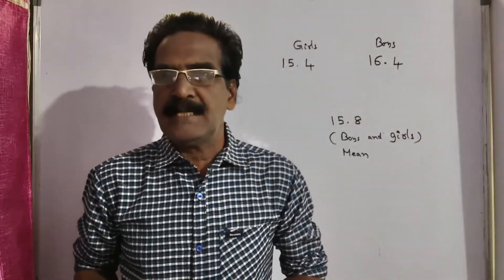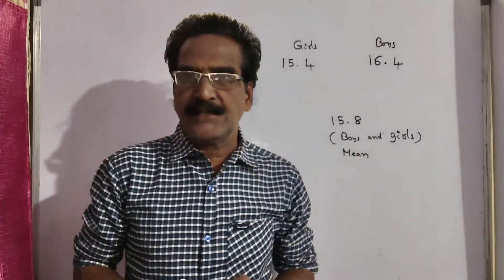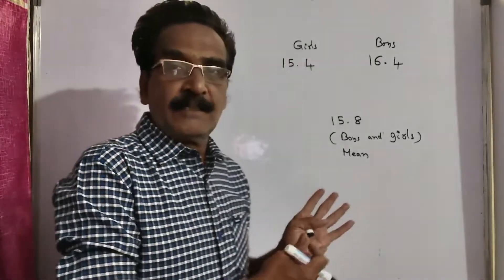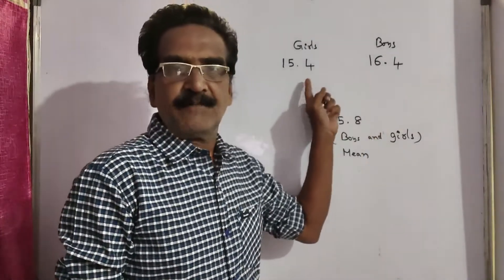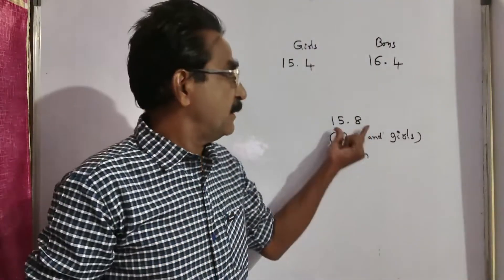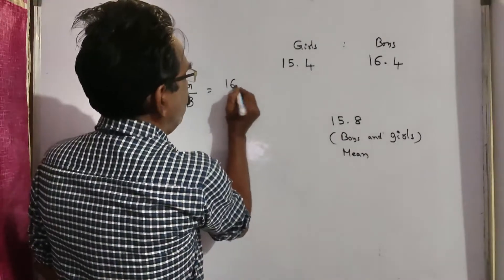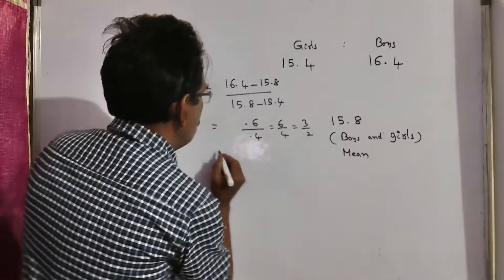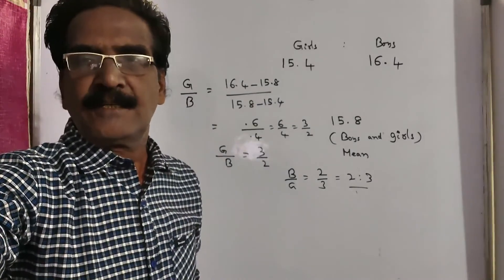The average age of students of a class is 15.8 years. The average age of boys in the class is 16.4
The average age of students of a class is 15.8 years. The average age of boys in the class is 16.4 years and that of the girls is 15.4 years, The ratio of the number of boys to the number of girls in the class is